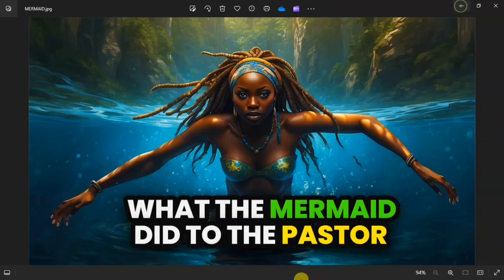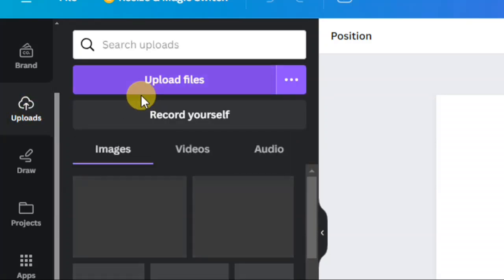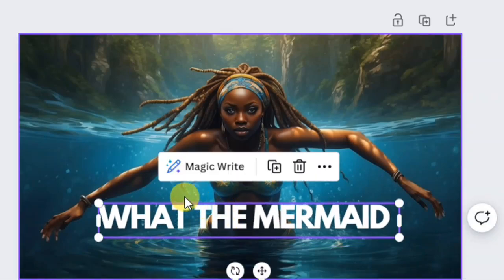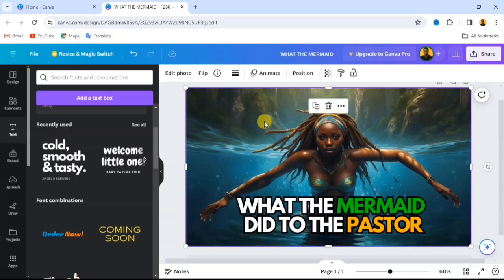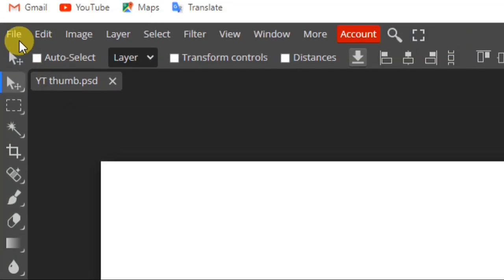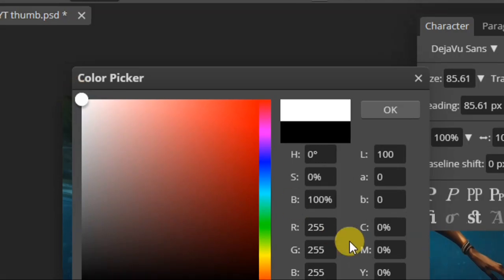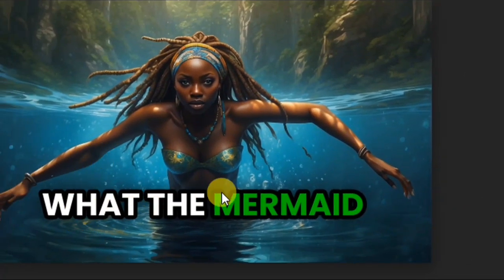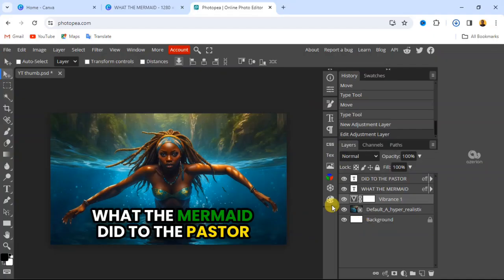How to Make Viral THUMBNAILS for African FolkTales FACELESS YouTube Channel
How to Make Viral THUMBNAILS for African FolkTale Story YouTube Channel | Full Tutorial

In this video you will learn the exact method of creating African Folk tales thumbnail for your Faceless Youtube Channel. Make sure you watch the video to learn the method of doing this.